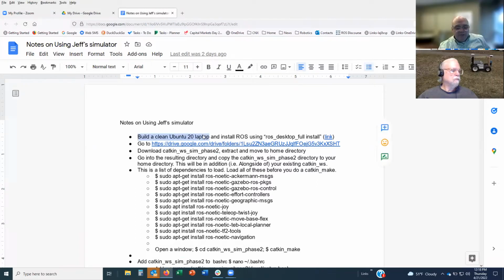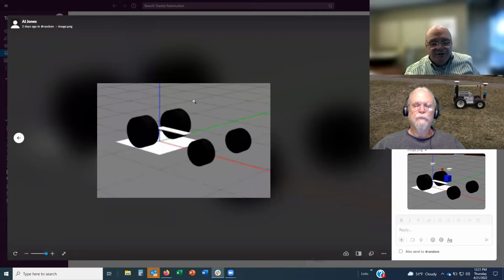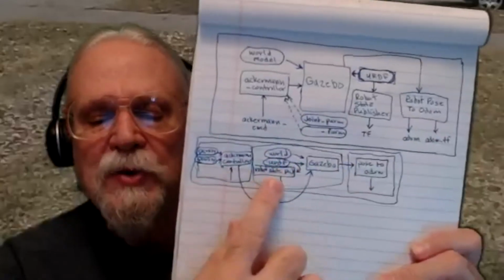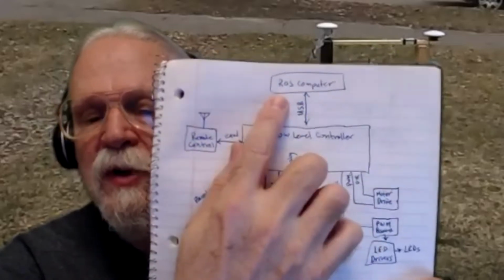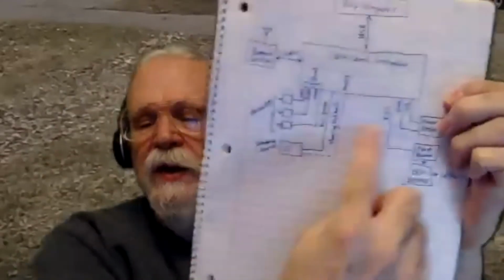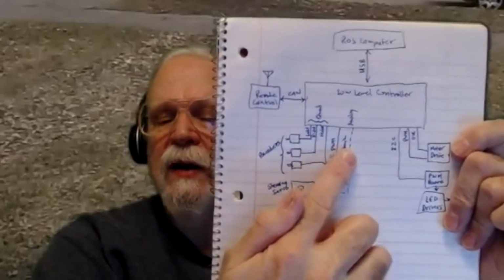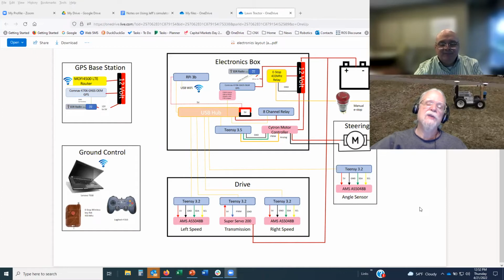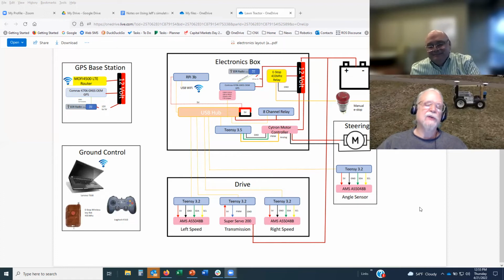04212022 ROS Lawn Tractor Meeting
Chat:
None

Index:
00:00 Al: Talks about replicating Jeff's Gazebo simulation experiments.
09:00 Brief discussion on modifying some things in the URDF file.
13:20 Long discussion about diagrams.
52:45 Jeff: Talks about a Gazebo simulation of a radio direction finding module.
57:00 Discussion switches over to differences between ROS1 and ROS2.